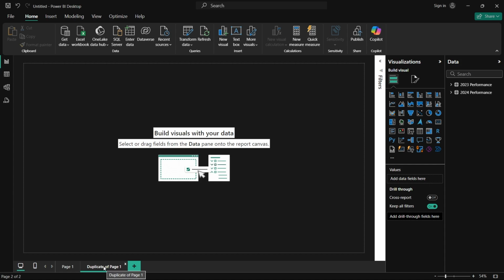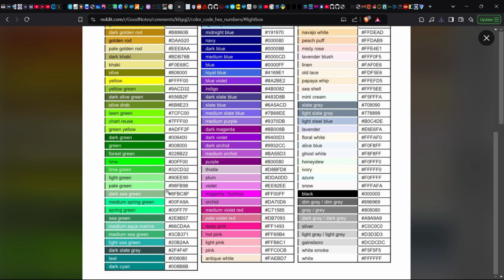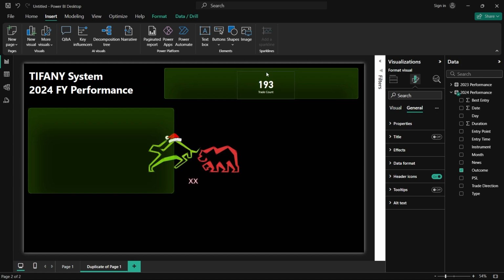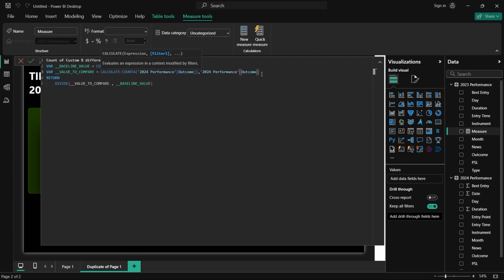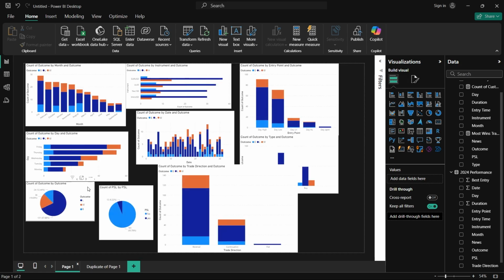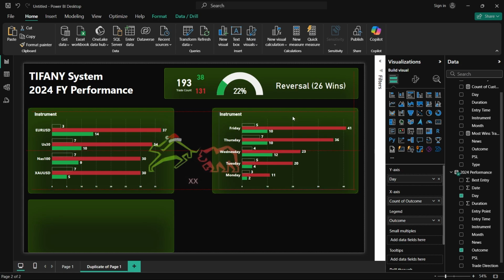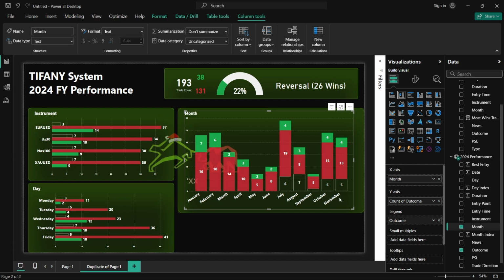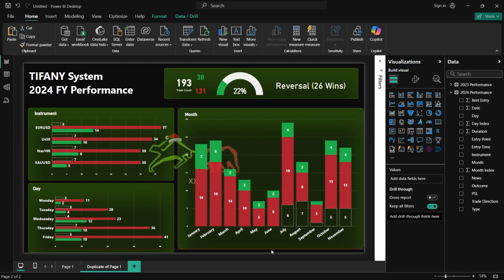Journal 2024 Part Three (B) Power BI Dashboard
Step by step procedure on how to create a power BI dashboard from a blank page into a fully interactive visual that can help you gain actionable insights about your trading performance. Learn.

Timecodes
00:00 Intro
00:20 Duplicate Page
00:48 Adding background
03:27 Report Title
05:53 Choosing a theme
06:39 Shapes (Rectangle)
08:39 Hex Codes Chart
10:56 Shadow settings
14:46 Duplicate shape
16:07 Cards
16:45 Card settings
18:41 Duplicate card
19:00 Filtering visuals
19:41 Card settings
24:40 Measures
26:35 Win Rate Measure
27:33 Win Rate Card
29:00 Win Rate adjustment
30:22 Card settings
32:18 Trade Direction Card
34:45 Card Settings
36:21 First Chart visual
37:12 Visual settings
44:00 Duplicate Visual (2nd Chart)
45:07 Days in Chronological order
48:34 Group Visuals
50:08 3rd visual
51:08 Important Note
51:51 Months in Chronological order
54:26 Review & Ending

DAX Code for Win rate
Win Rate =
VAR __BASELINE_VALUE = CALCULATE(COUNTA('2024 Performance'[Outcome]),'2024 Performance'[Outcome] in { "L", "W"})
VAR __VALUE_TO_COMPARE = CALCULATE(COUNTA('2024 Performance'[Outcome]),'2024 Performance'[Outcome] = "W")
RETURN
 DIVIDE(__VALUE_TO_COMPARE , __BASELINE_VALUE)

DAX Code for Most wins by Trade Direction
Most Wins Trade Direction =
VAR WinCounts =
    SUMMARIZE(
        '2024 Performance',
        '2024 Performance'[Trade Direction],
        "Win Count", CALCULATE(COUNTA('2024 Performance'[Outcome]), '2024 Performance'[Outcome] = "W")
VAR MaxWins =
    MAXX(WinCounts, [Win Count])
VAR MostWinningTradeDirection =
    TOPN(1, WinCounts, [Win Count], DESC)
RETURN
    CONCATENATEX(
        MostWinningTradeDirection,
        '2024 Performance'[Trade Direction] & " (" & [Win Count] & " Wins)",

DAX Code for Day Index Column
Table.AddColumn(#"Changed Type3", "Day Index", each if [Day] = "Monday" then 1 else if [Day] = "Tuesday" then 2 else if [Day] = "Wednesday" then 3 else if [Day] = "Thursday" then 4 else if [Day] = "Friday" then 5 else null)

DAX Code for Month Index Column